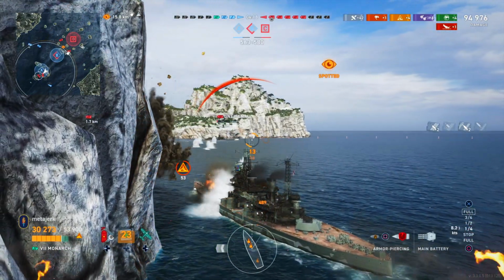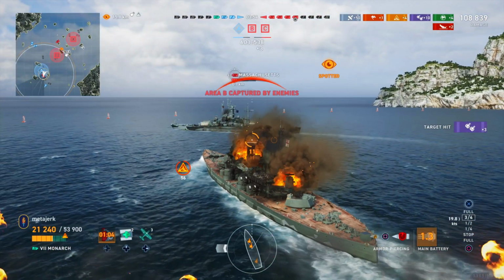Ermagerd! Perch Nerts!! July 2021 | World of Warships: Legends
The light at the end of the tunnel is an oncoming train.